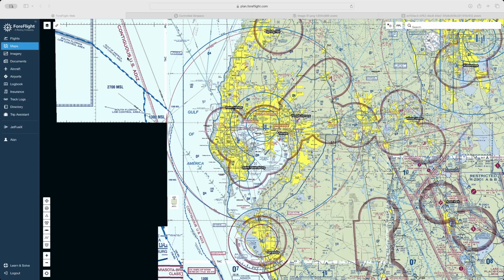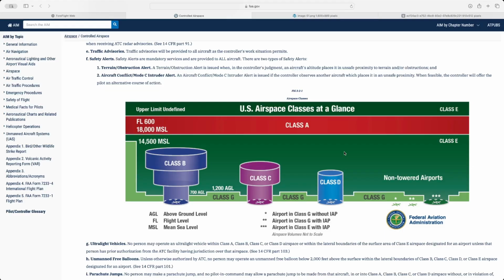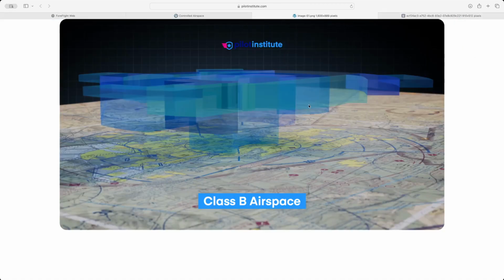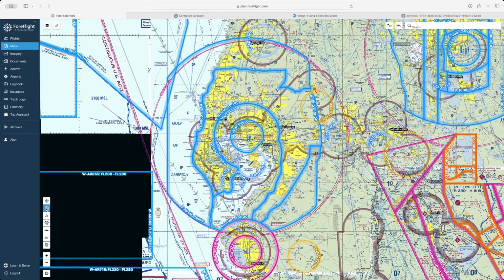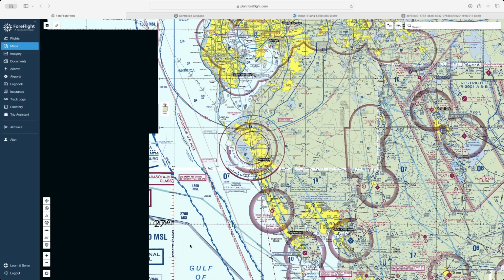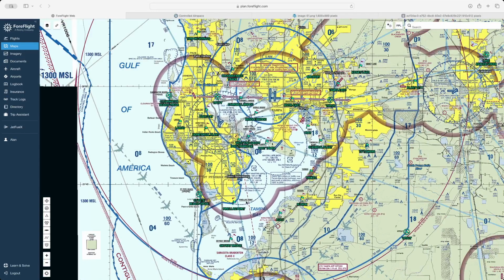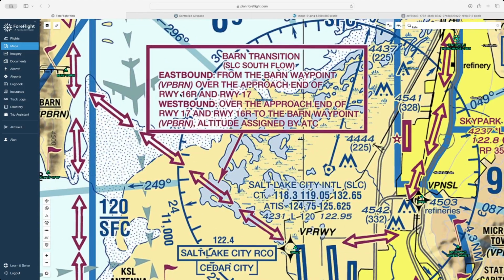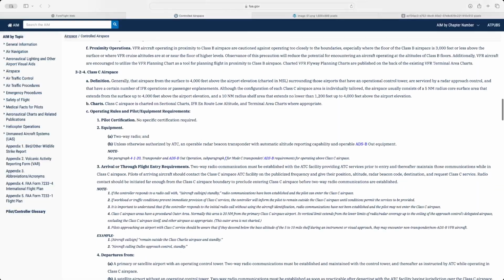Bravo, Charlie, and Delta Airspace for Flight Simulation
Here's a quick primer on the main differences between Class B (Bravo), Class C (Charlie), and Class D (Delta) airports / airspace for flight simulation.

I use this terminology in the live streams as common parlance, but I thought an explainer would be helpful. This video breaks down the key differences between these airspace types, what equipment and permissions you need to enter each one, and how to read them on sectional charts. We look at real examples from the Tampa and Los Angeles areas to see how these "upside-down wedding cakes" work in practice, including transition routes through complex Bravo airspace. Whether you're new to aviation or just want a refresher on airspace regulations, this covers the essentials you need to know for VFR operations. I don't go through all the regulations for the three and their differences, but I cover the basics, and hope it's helpful.

Resources
🔗 FAA Aeronautical Information Manual (AIM)
🔗 FAA Aeronautical Information Manual (AIM) section on controlled airspace